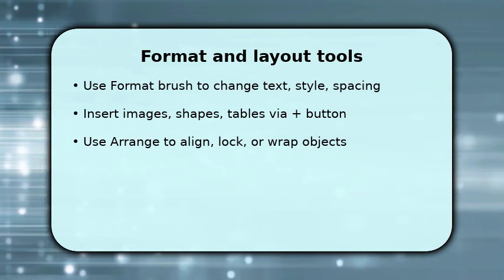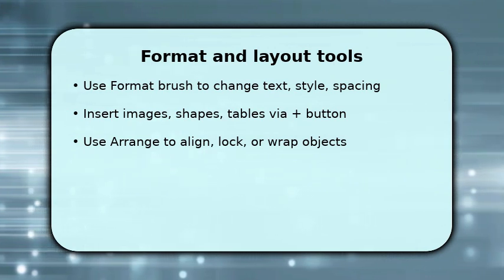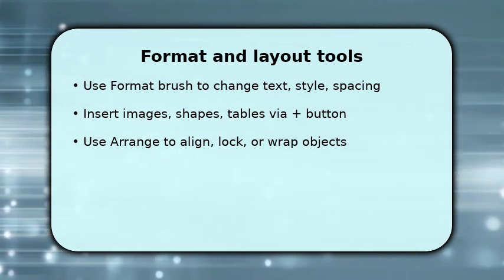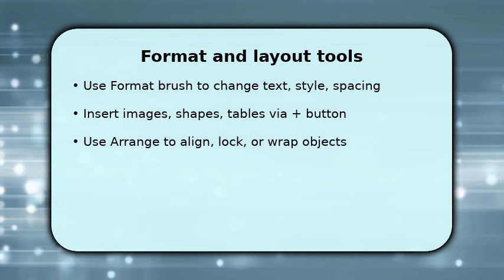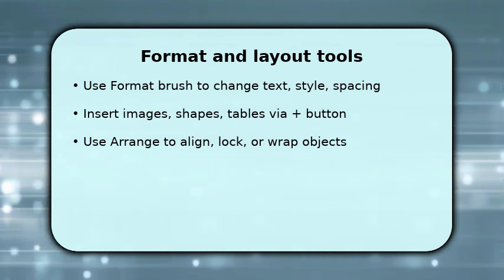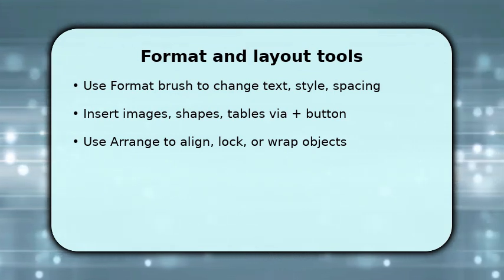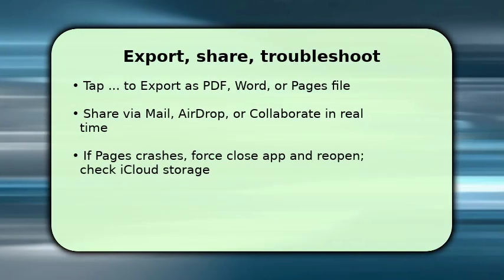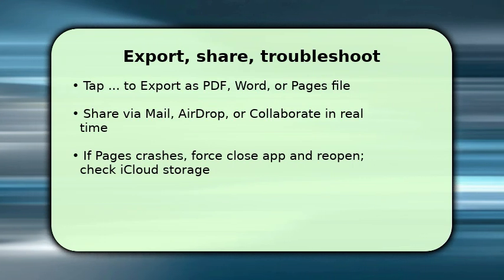How to Use Pages in Ipad Pro - Easy Guide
Discover the simplicity of navigating through your iPad Pro's pages. This quick guide provides essential tips for using page flipping features, enhancing productivity and ease-of extrication from digital content.

iPad Pro, page navigation, flip to next screen,